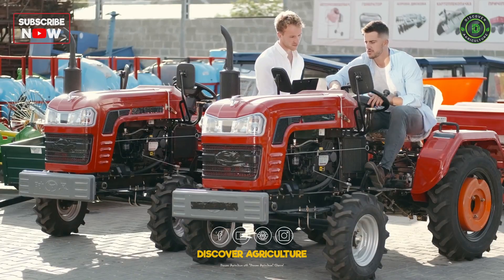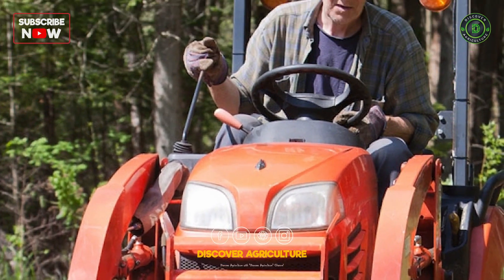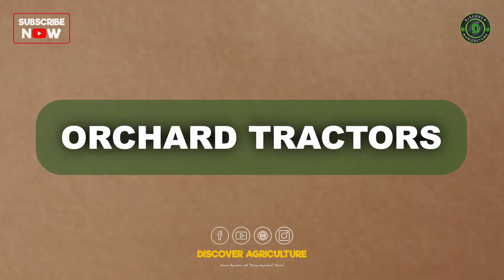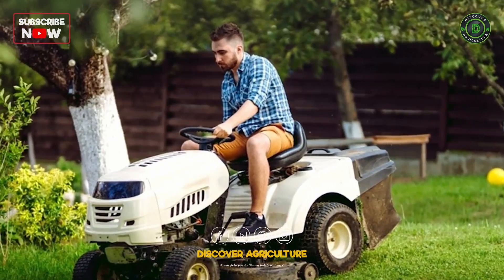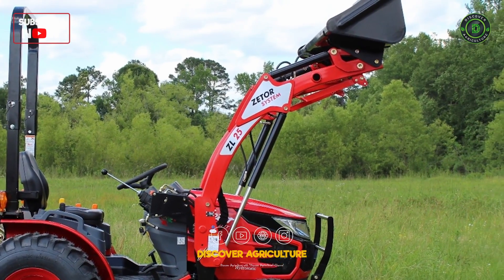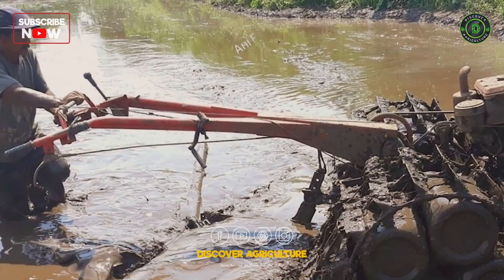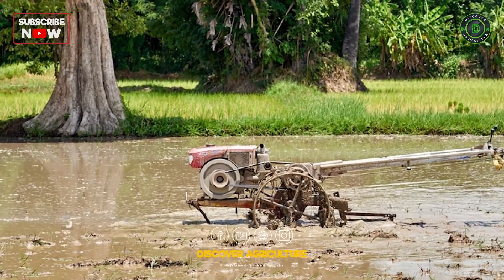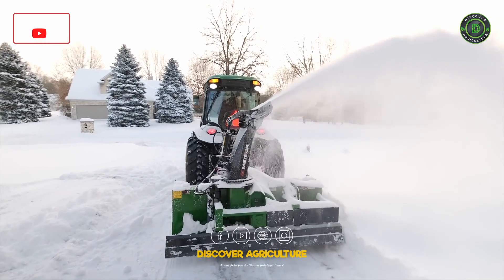Different Types of Tractors used in Agriculture | Application, Uses & Benefits of Tractor Machine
Explore the world of agriculture machinery with our guide on Different Types of Tractors. In this informative video, we delve into the application, uses, and benefits of various tractor machines in modern agriculture. Join us to understand how these diverse tractors contribute to efficiency, productivity, and versatility in the field, revolutionizing the way farmers work and cultivate their land.

0:00 Introduction
0:32 Utility Tractor
0:59 Row crop Tractor
1:25 Orchard Tractor
1:51 Garden Tractors
2:10 Compact Tractors
2:29 Sub Compact Tractors
2:48 High Clearance Tractors
3:08 Articulated Tractors
3:27 Track Tractors
3:45 Crawler Tractors
4:02 Rice Tractors
4:21 Conclusion
4:55 Bottom Line